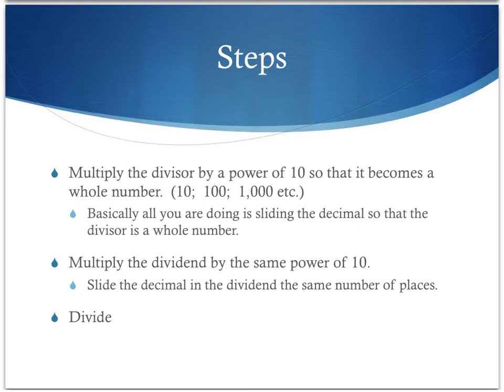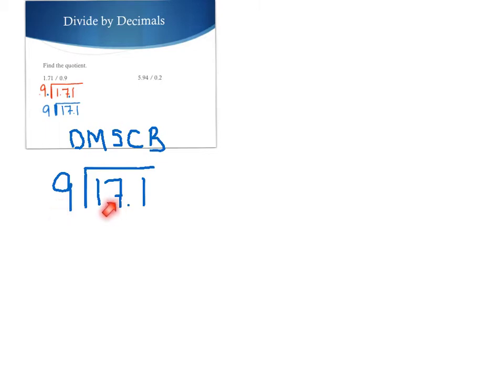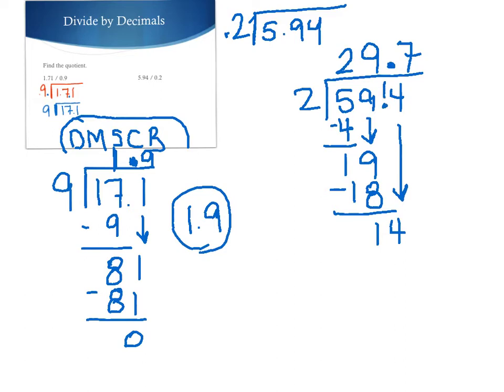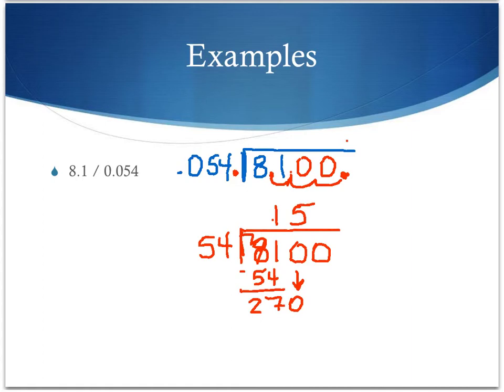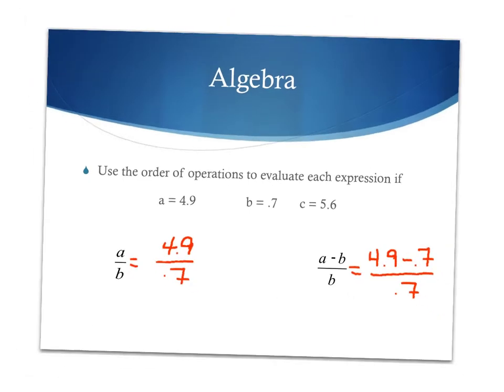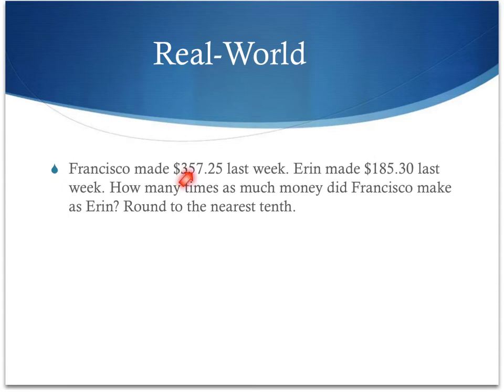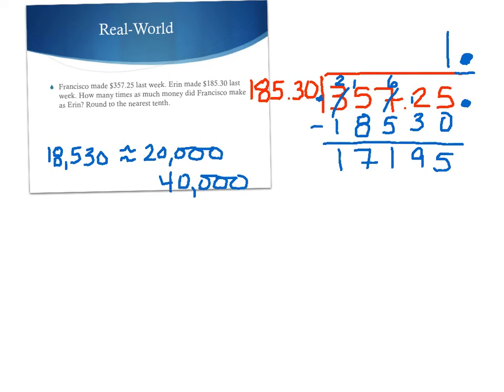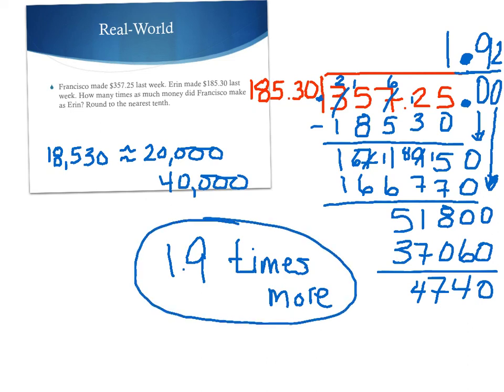Dividing Decimals by Decimals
1.2 E Dividing Decimals by Decimals